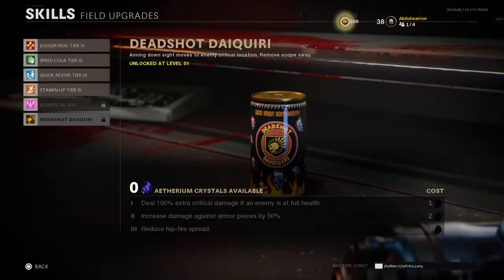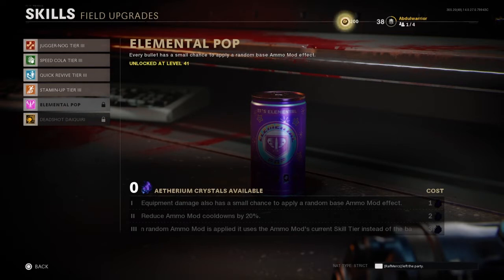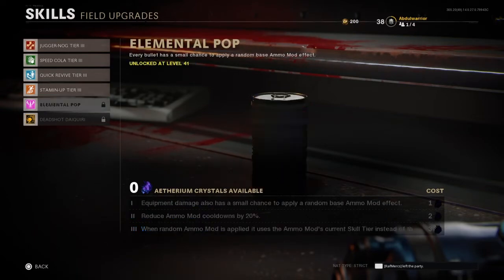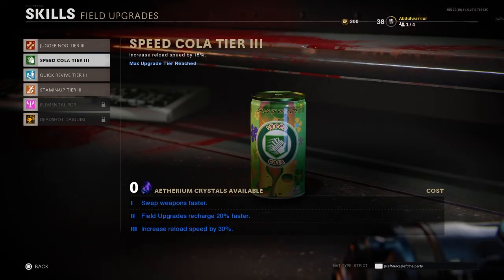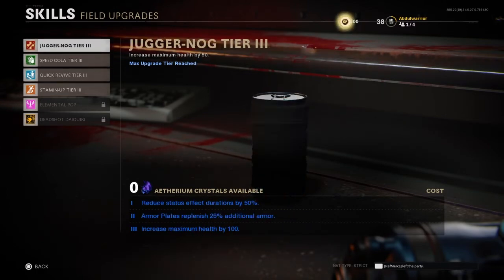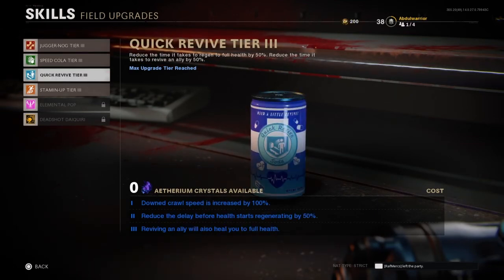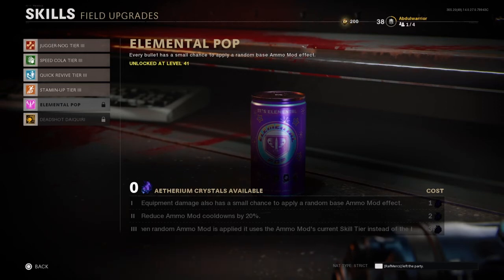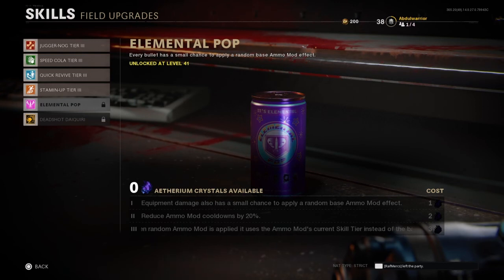All Perks Ranked From Best To Worst - Black Ops Cold War Zombies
In this video, we'll be discussing all the perks in the in call of duty black ops cold war and ranking all perks from best to worst. We'll be looking at all the perks which are jugger nug, speed cola, quick revive, stamin up, elemental pop and deadshot daiquiri. These perks will be assesed with all their aetherium crystal upgrades taken to account so they will be looked at as tier 3 perks.

Kindly use my code for epic games store purchases (games like fortnite and so on).

You simply enter it in your store before or while buying something and I get a small percentage.

My Code: Abdul_warrior

Thank You If you use it. 😊

•Servers•